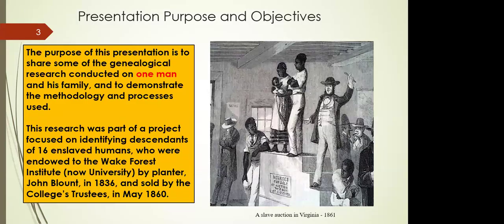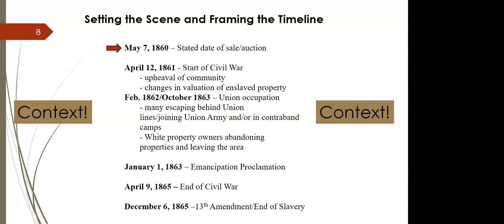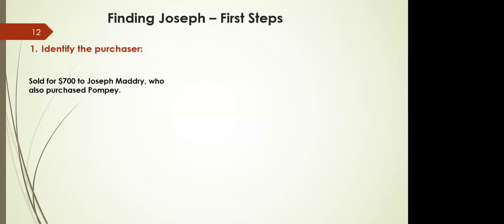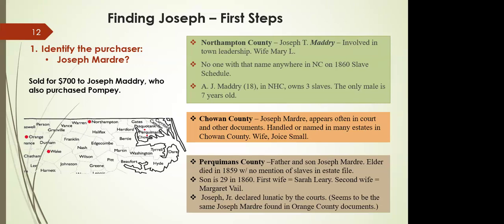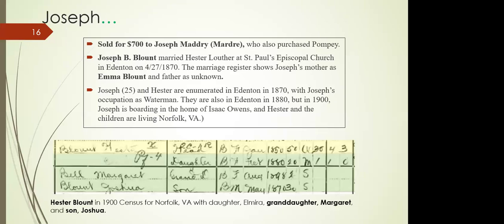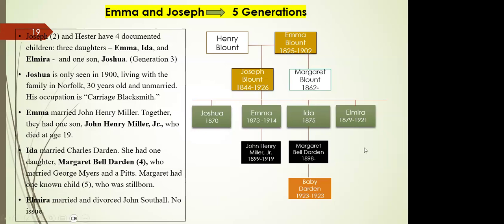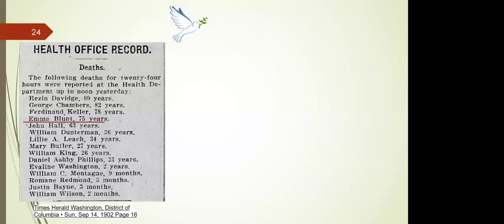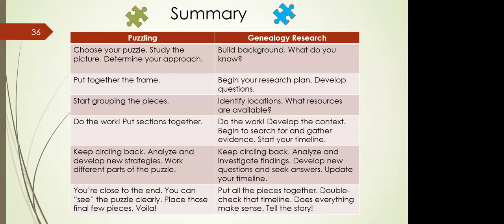Summer Sankofa Series with Renate Yarborough Sanders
Join the Lemon Project Genealogy Research Initiative for a Summer Sankofa Series Workshop, "Finding Joseph’s Family: A Model Case of Using Reverse Genealogy to Piece Together a Family Puzzle," with Renate Yarborough Sanders on July 16 at 6 pm.

Tasked with finding descendants of sixteen enslaved persons sold by the Trustees of Wake Forest Institute (now University), the researcher shares steps taken and the variety of resources used to uncover the afterlife of one family line, bringing its legacy forward from slavery into the mid-twentieth century, one record at a time.

Renate Yarborough Sanders is the descendant of formerly enslaved ancestors, enslavers, and free people of color. She authors two blogs: “Into the LIGHT” and “Genea-Related;” and produces a “(Mostly) African American Funeral Programs” online database. Renate is a member of the National Genealogical Society, the North Carolina Genealogical Society (Publicity Director), the Afro-American Genealogical and Historical Society (member of National Editorial Board and Vice-President and Newsletter Editor for the Hampton Roads Chapter), the Wake County Genealogical Society, and the Tyrrell County Genealogical and Historical Society. She is also a member of the lineage society, “Sons and Daughters of the United States Middle Passage.” Renate cohosts “Let’s Talk North Carolina Genealogy,” an online platform and YouTube show, presenting genealogy programing and virtual events for North Carolina researchers; and she has served as panelist and guest on numerous web shows and podcasts. Renate has provided genealogy education for several institutions of higher learning, businesses, and descendant groups, and is an instructor for the Midwest African American Genealogy Institute (MAAGI). Her research has been featured on PBS Radio and in a National Geographic cover story and podcast. Currently, Renate is engaged in researching descendants of enslaved persons owned by Wake Forest University (then College).